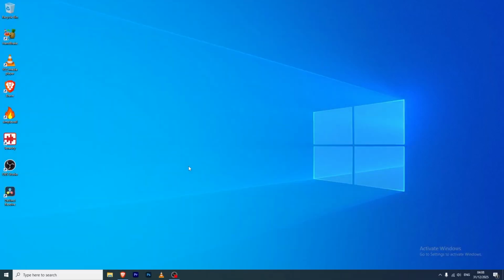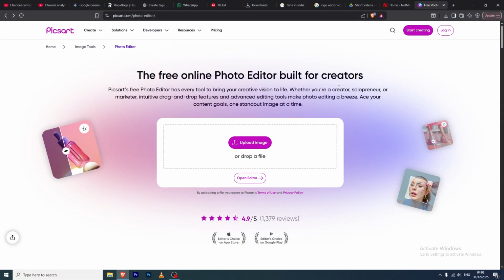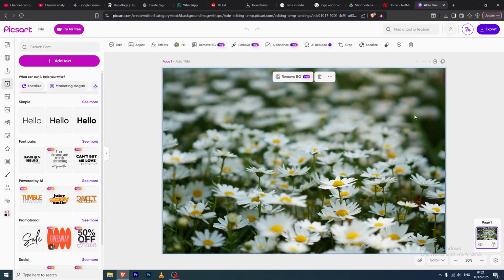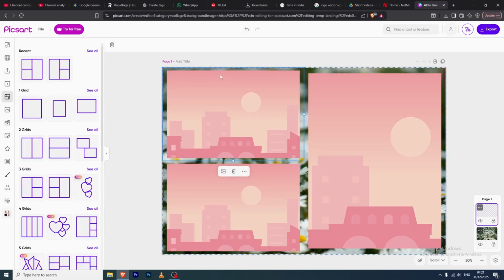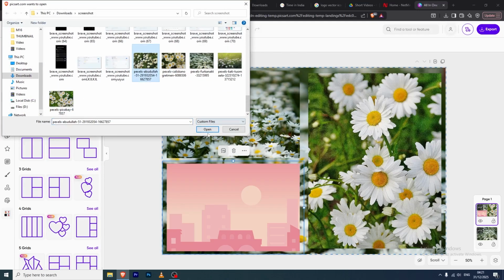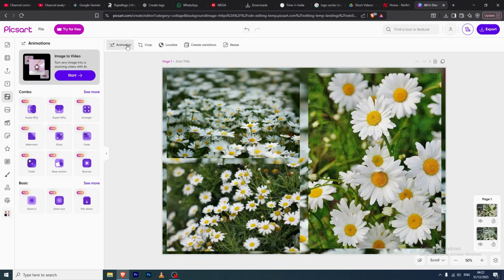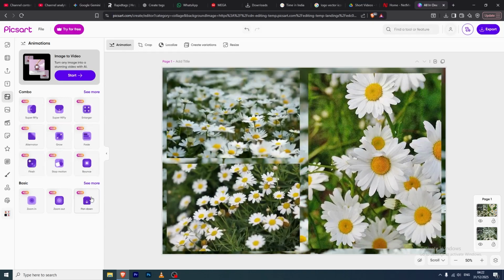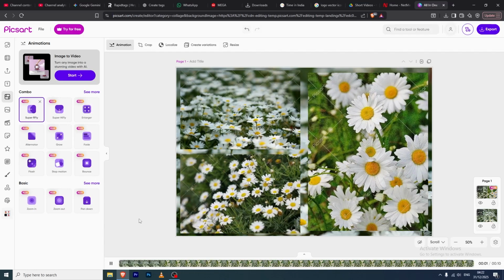How to Make Animations on Picsart [easy]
To make animations on Picsart in late 2025, you can use the AI Animation Maker or the specialized Picsart Animator app to turn static photos into dynamic videos. In the main Picsart app, upload your photo, tap on Tools, and select the Animation or Motion icon to apply styles like Zoom, Pan, or Pulse, which automatically add movement to your image. For more creative control, you can add stickers or text and use the Animate button on those specific layers to make them spin, bounce, or fade independently. If you want to create a hand-drawn cartoon, it is best to use the companion app, Picsart Animator, where you can draw frame-by-frame on top of your photos and adjust the speed and loop settings before exporting your work as an MP4 or GIF. On the web editor, you can even use the AI Video Generator to create a full animation from scratch by simply typing a text prompt describing the scene you want to bring to life.